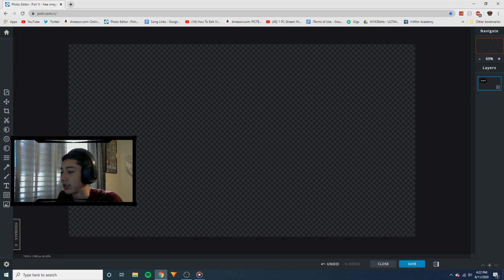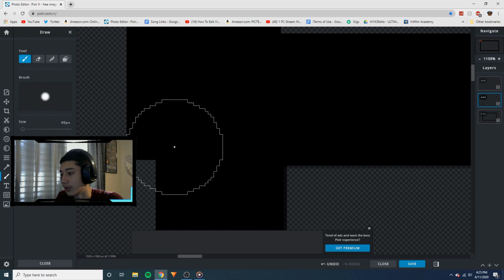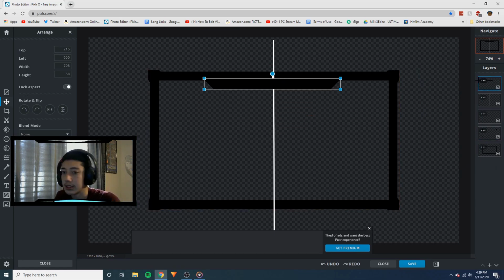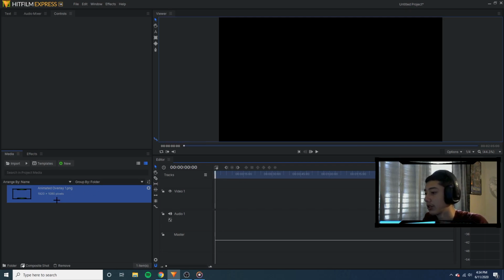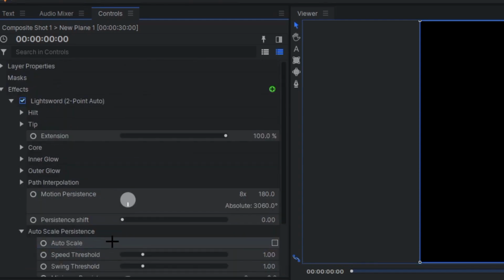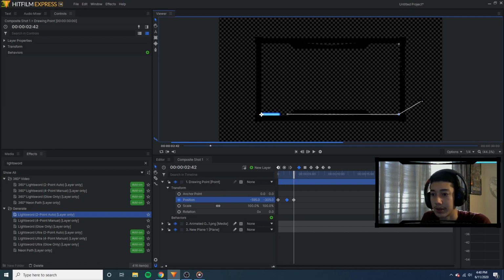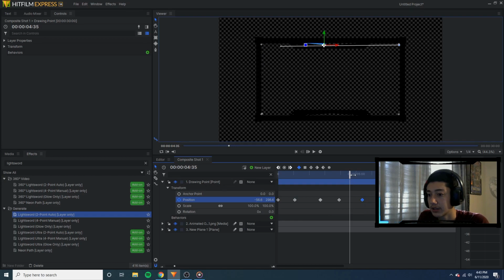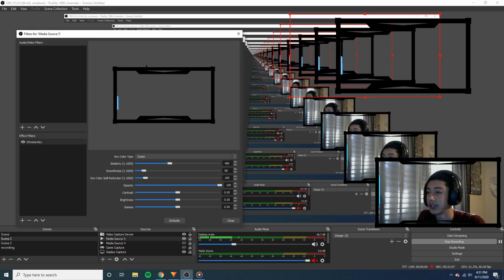How to Make an Animated Overlay for Free! | Hitfilm Express 14 (Part 1)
Welcome Everybody to a new video. Today I am going to be showing you how to create your own animated overlay inside of HitFilm Express 14.